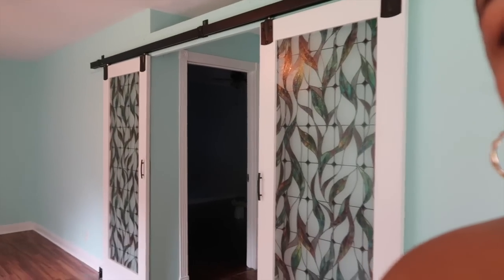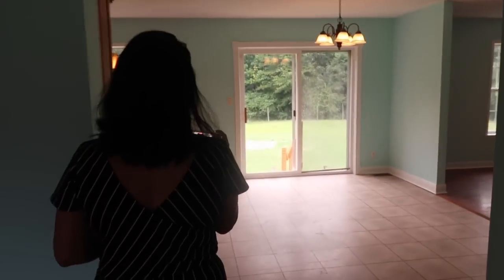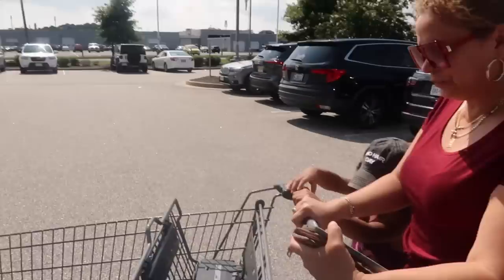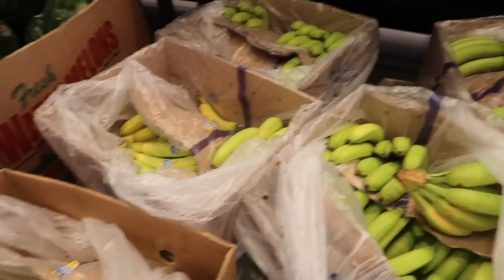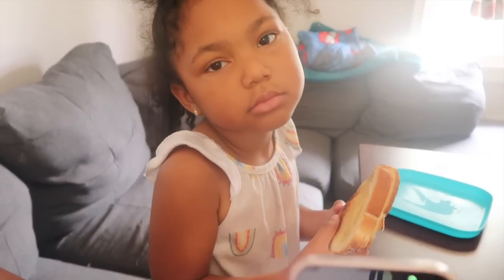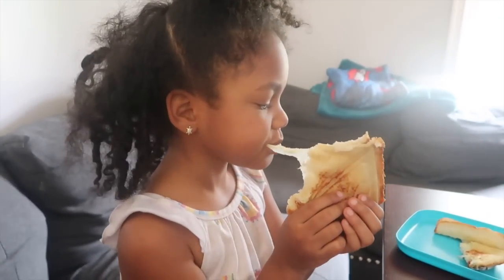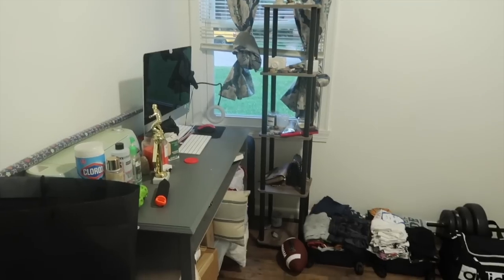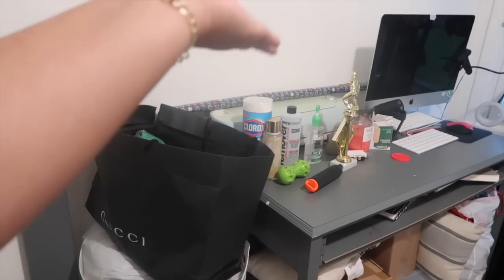Closing on this house | Got to keep it real with y'all and myself.. | Podcast update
My coloring book